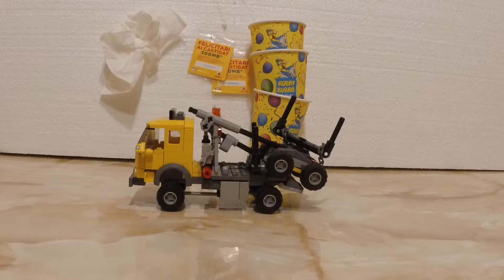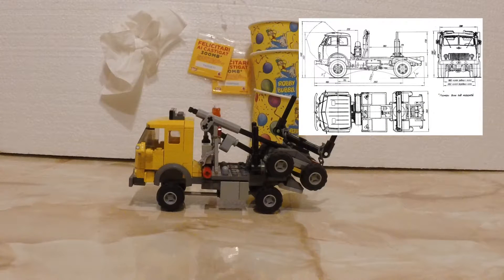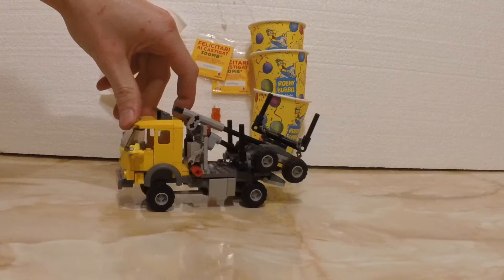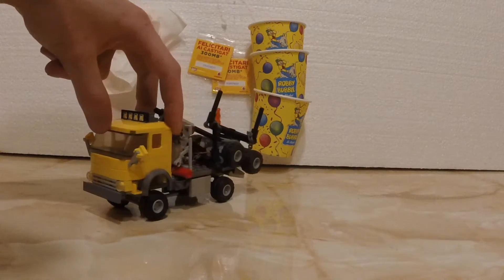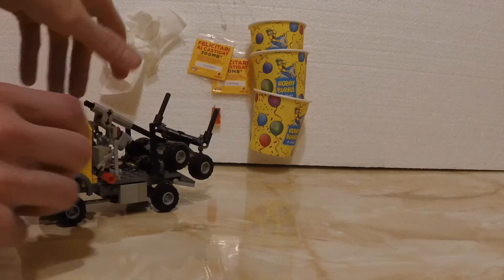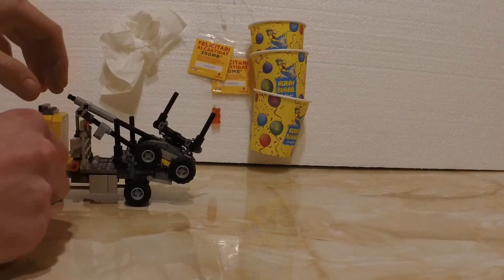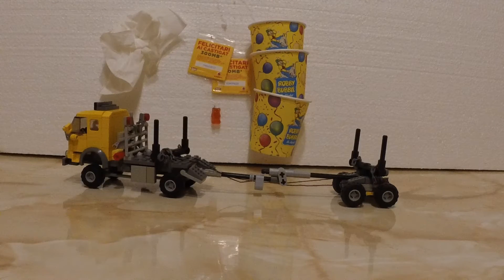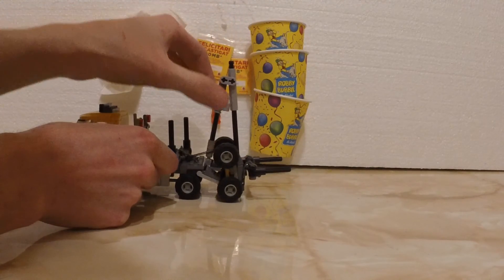LEGO MAZ-509 MOC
The workhorse of the Soviet Union! The LEGO MAZ 509 is my most recent MOC, requested by a subscriber. The MAZ 500 had many versions but the guy requested that I build the 509.

The chassis doesn't have the wheels directly attached to it, this makes it more like a TT. Also the trailer can be packed up when not in use and extended when you need it.

Music from: Free Music Archives - Lobo Loco - Dear Happy New Year
and the Soviet Anthem - Instrumental from Wikipedia